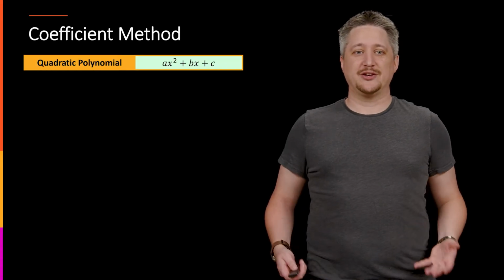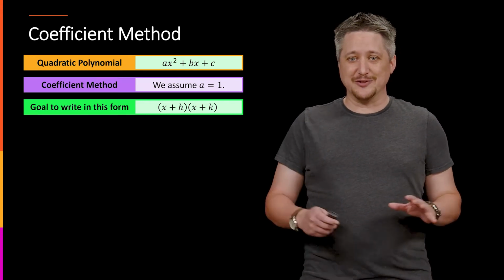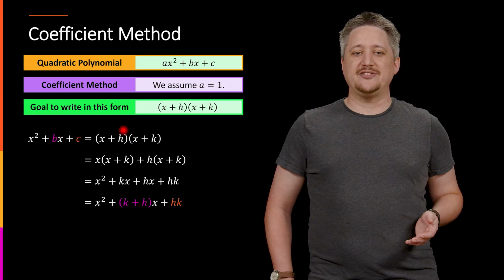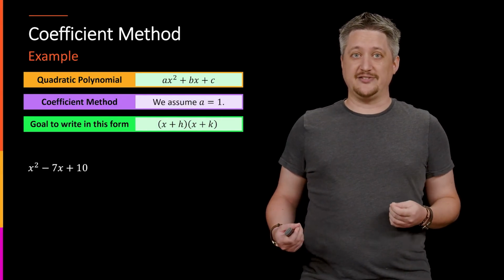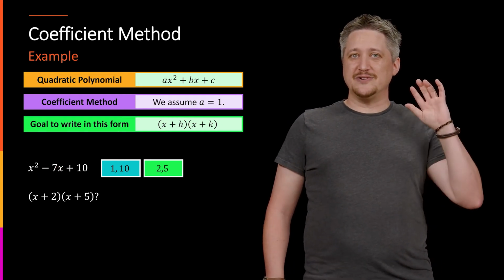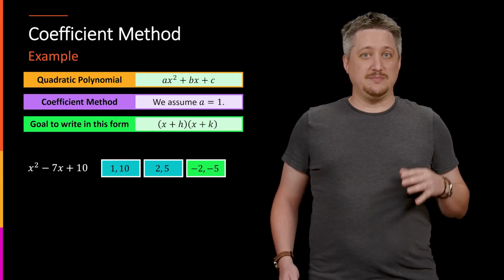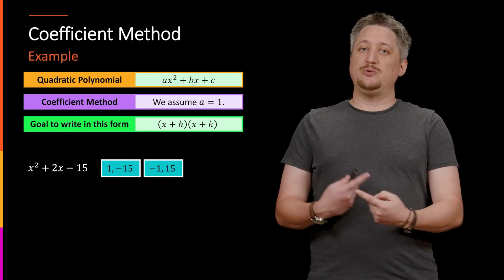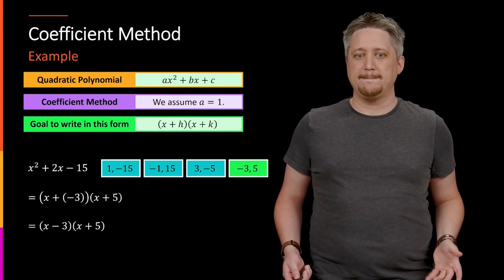Concept Video: Factoring - Coefficient Method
We introduce the first of the factoring methods for polynomials, factoring the polynomial by factoring the coefficients.